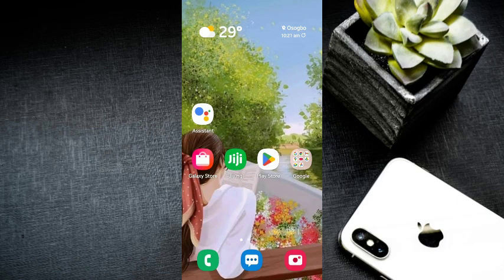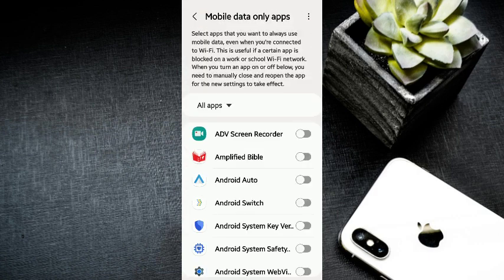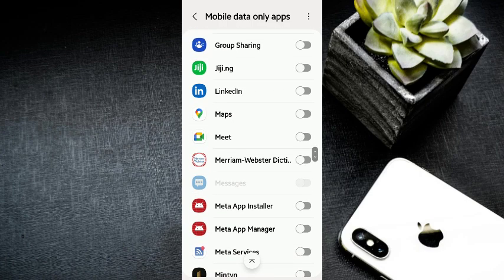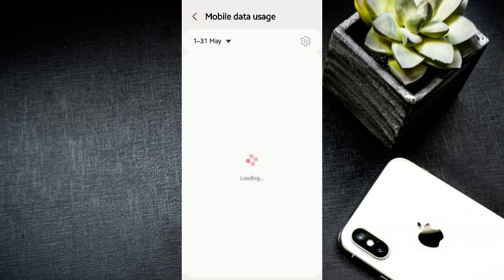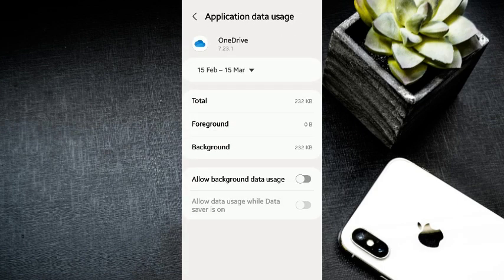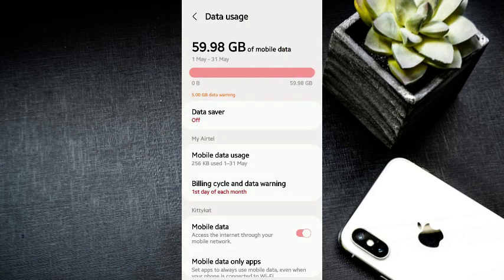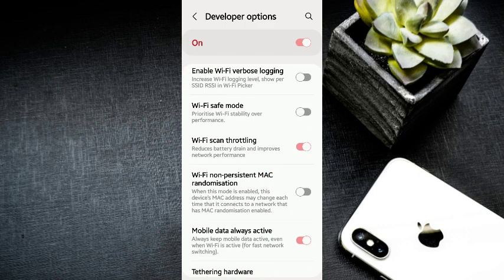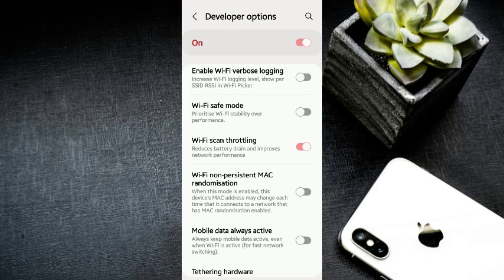HOW TO ENABLE INDIVIDUAL APPS TO SWITCH BETWEEN WIFI AND CELLULAR DATA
In This Video, you will learn about HOW TO ENABLE INDIVIDUAL APPS TO SWITCH BETWEEN WIFI AND CELLULAR DATA